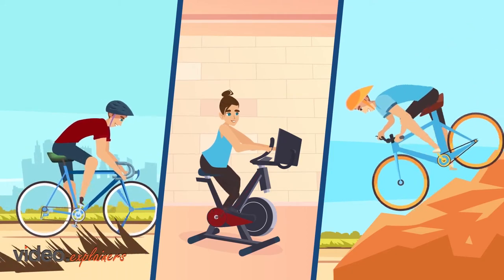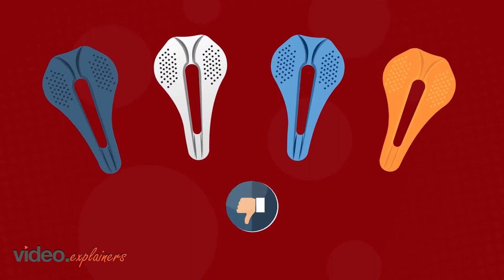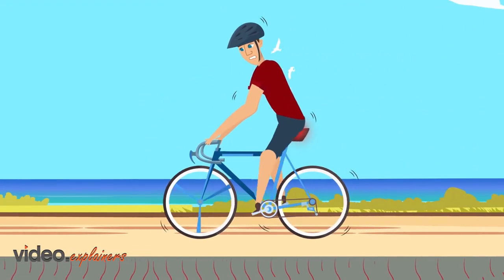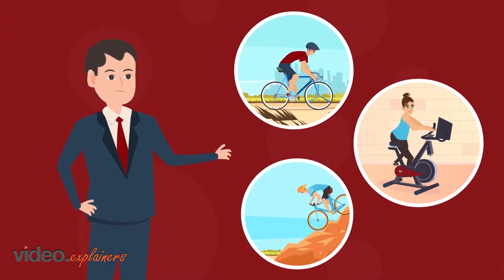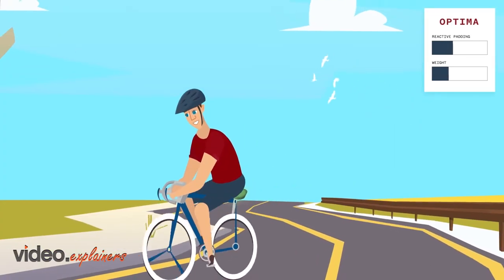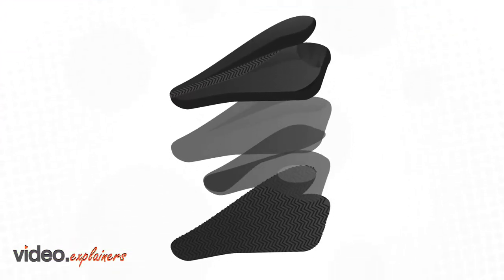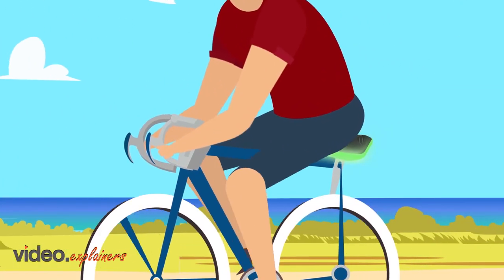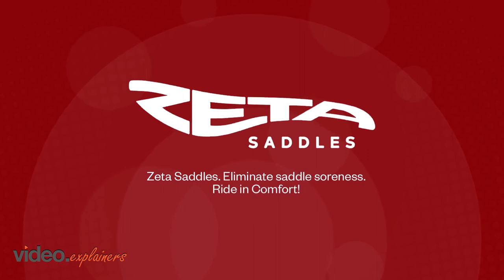Eliminates Saddles Softness - Zeta Saddles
Ride your bike now without a sore due to the saddle. Because Zeta saddle has you covered.